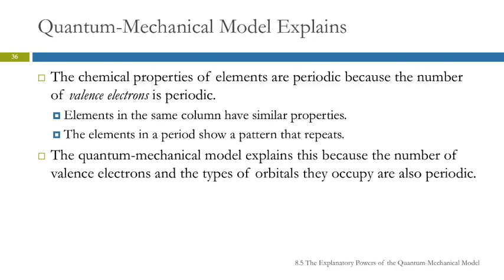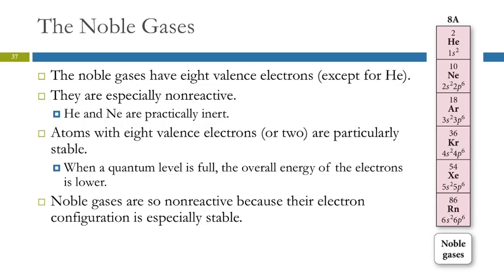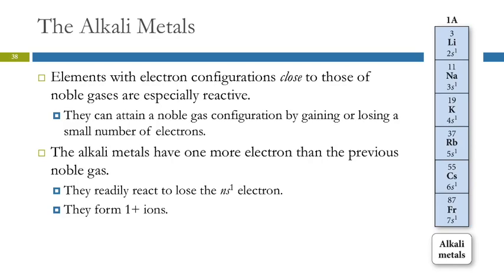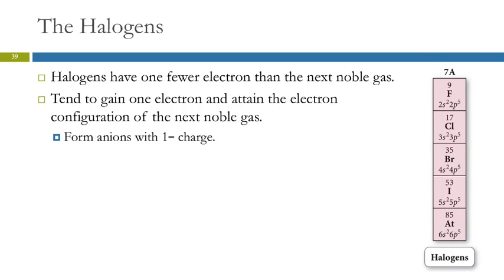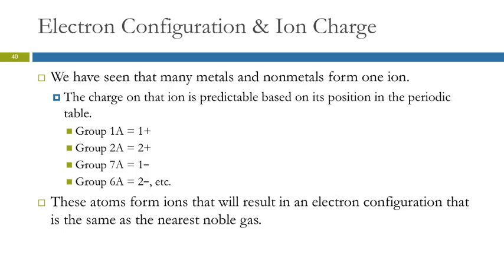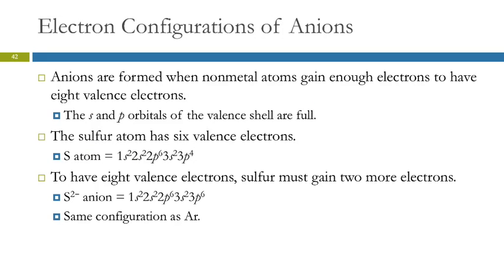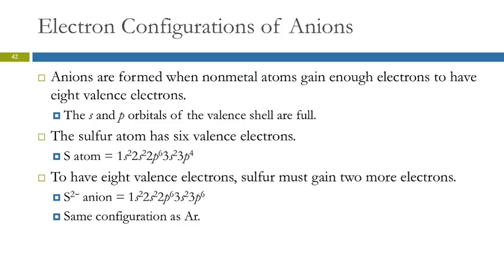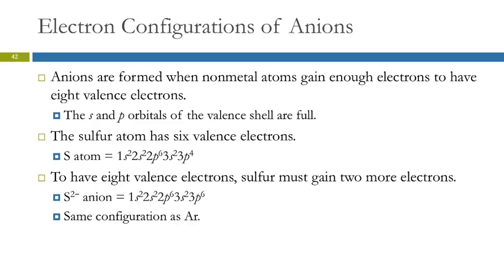8.5 The Explanatory Powers of the Quantum-Mechanical Model